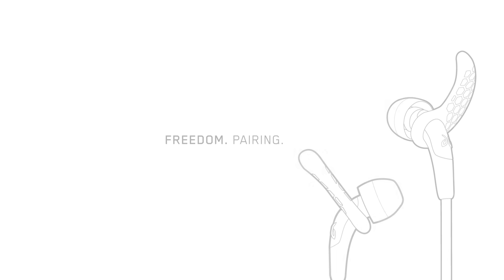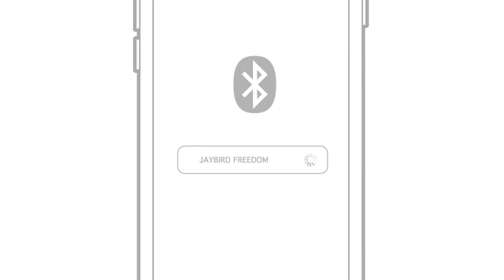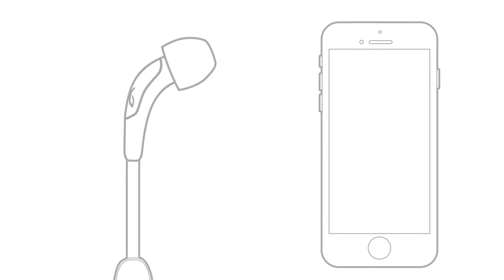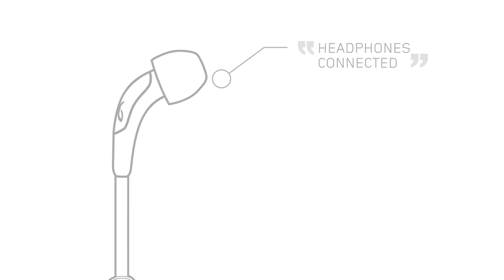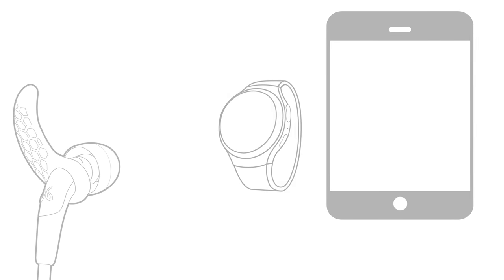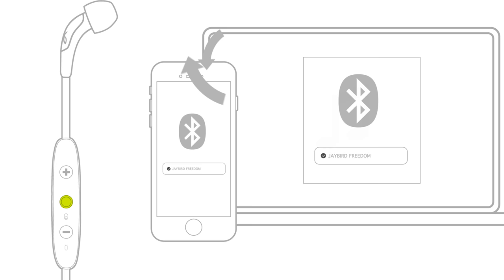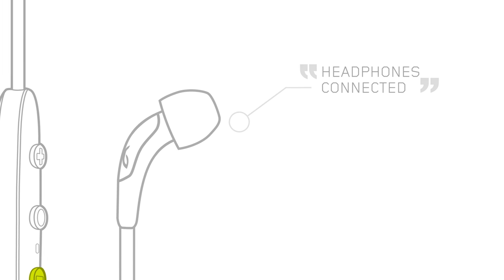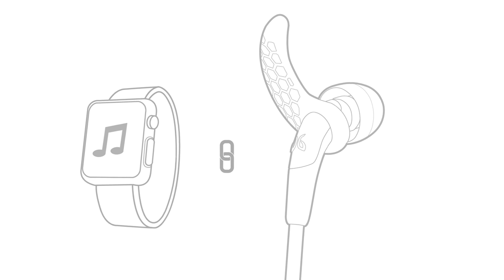Freedom User Guide // Pairing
So simple and seamless. Pair your buds to your device(s), play music, and try each size eartip to find the best fit and sound performance.